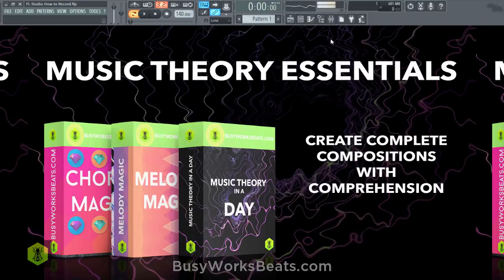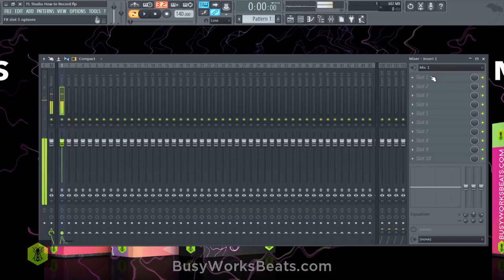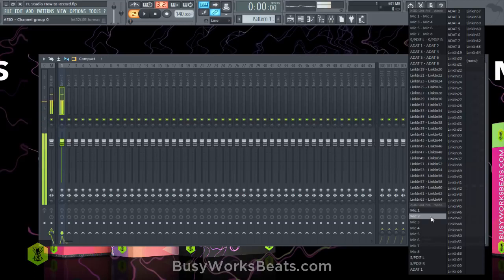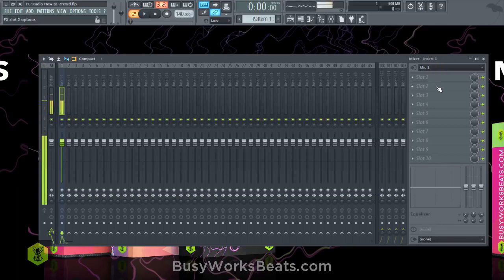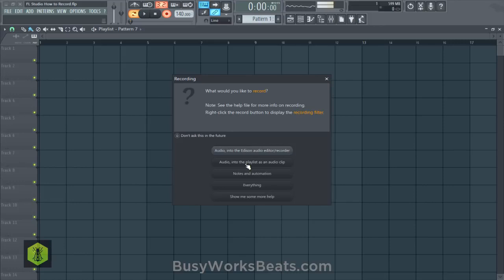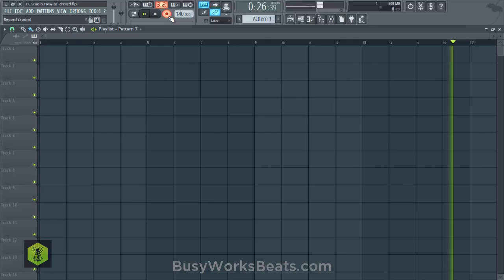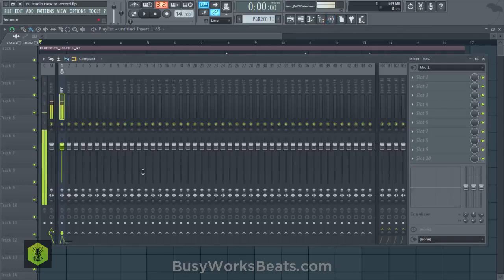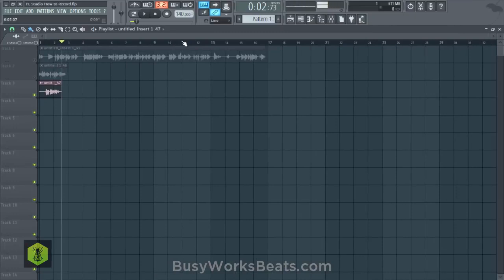F. l studio recording song... 👉 Hukum singh